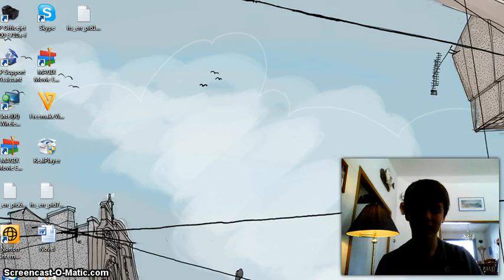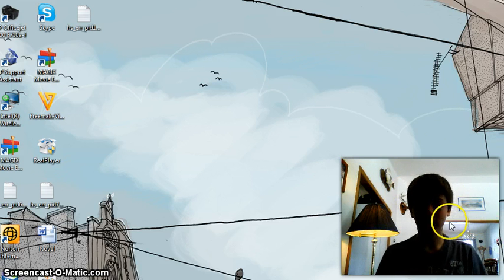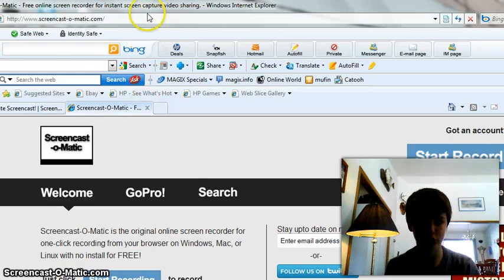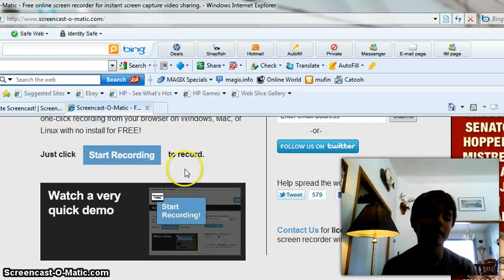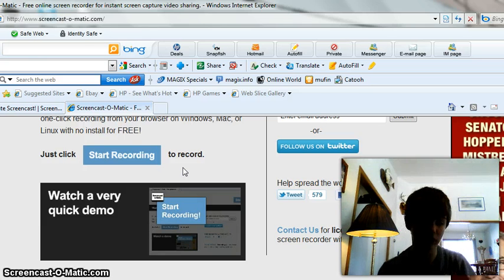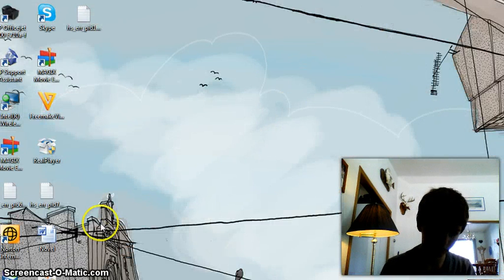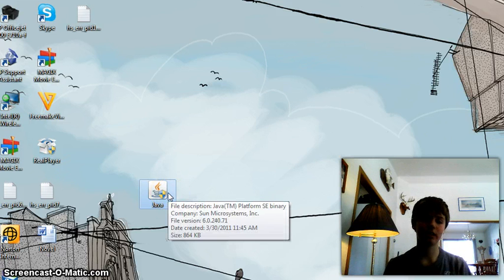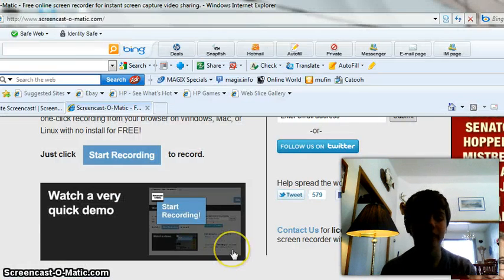Free Screen Caster Tutorial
PLEASE READ: Hey guys here is a free screencaster that I found searching the internet it rocks so much! Plus we got a new computer, I got new software so look out for sweet videos soon! Plus I might have web cam updates on and off to let you guys no whats going on! Lee